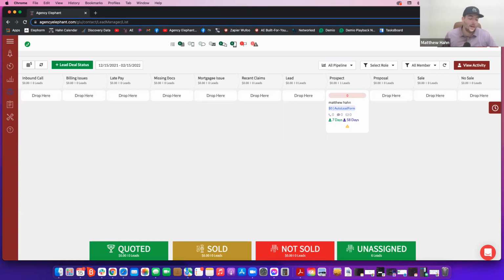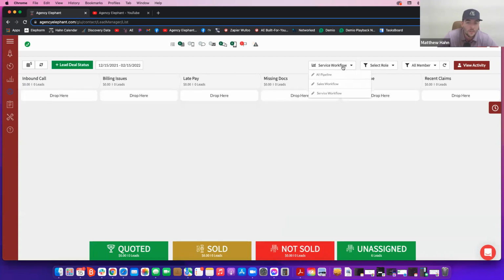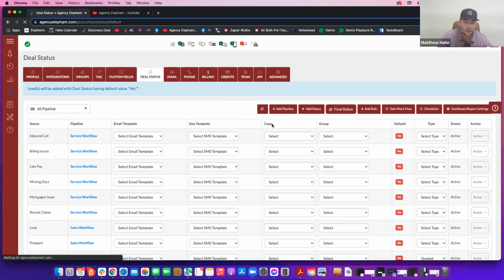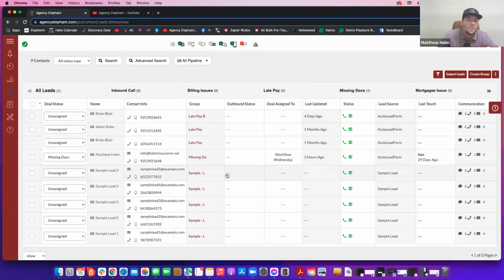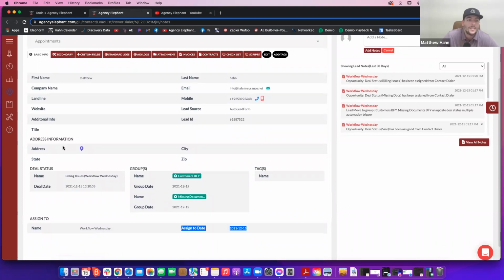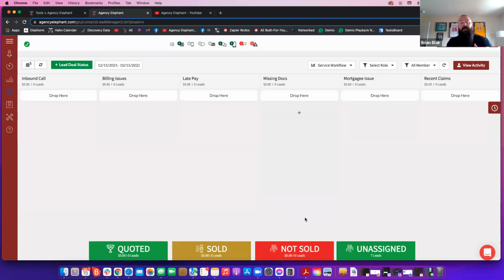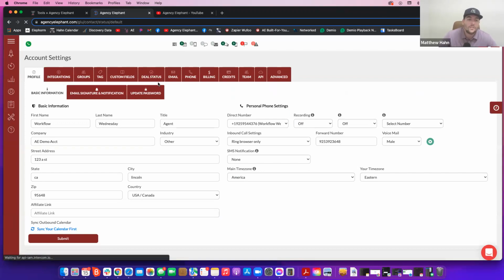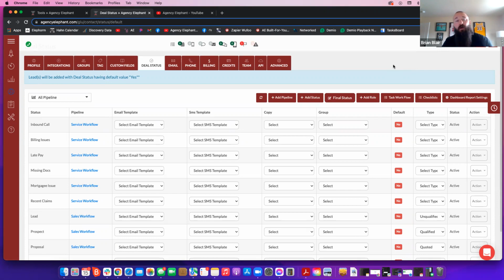Workflow Wednesday Call Epi 6 (8)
Work flows are great ways to manage your agency from a sales and services standpoint. To have a pulse of your agency.